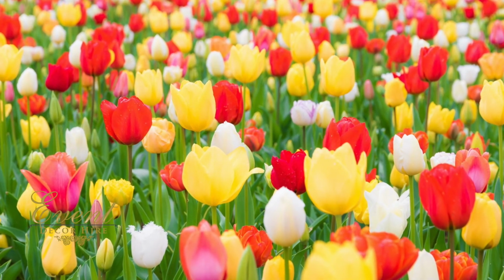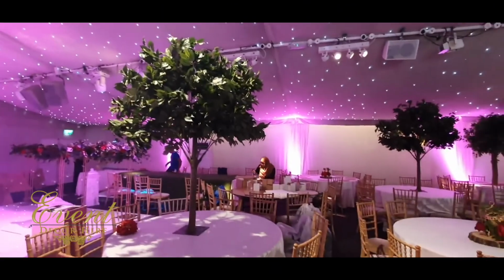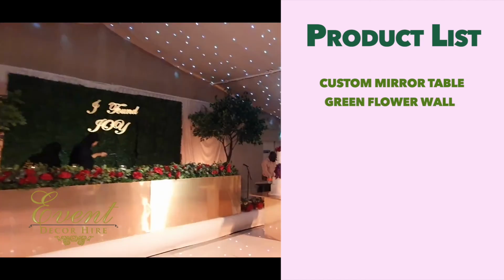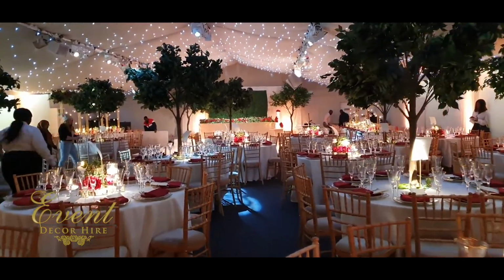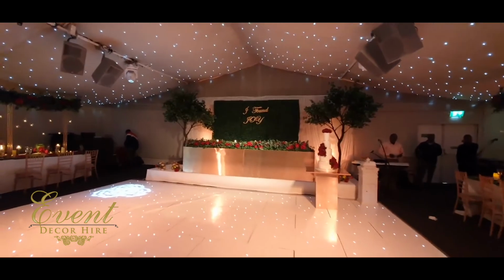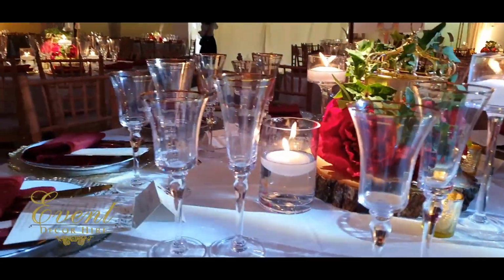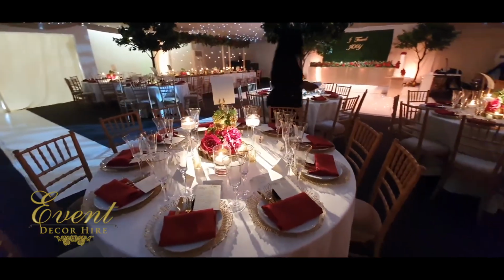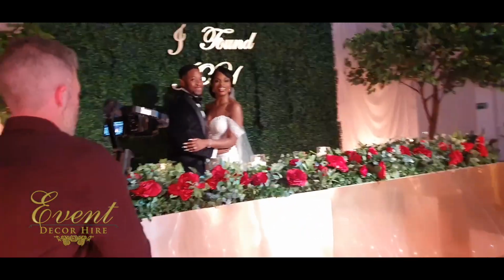Forest Theme Wedding - Reception ideas - Design inspo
A Forest theme Wedding looking into a reception of an Enchanted Forest style of wedding. Filled with green trees, candles and lots of beautiful florals and decor. This bride mixed red and gold and green colours to create this amazing wedding decor. This video shows the behind the scenes footage. of how this wedding is put together and the brides decor styles.

View how the team installed the decor in the wedding and how it all comes together to create this beautiful enchanted forest theme wedding filled with greens, reds and golds.
Then watch to see the brides reaction when the couple comes into the room.

Have any questions then just ask!